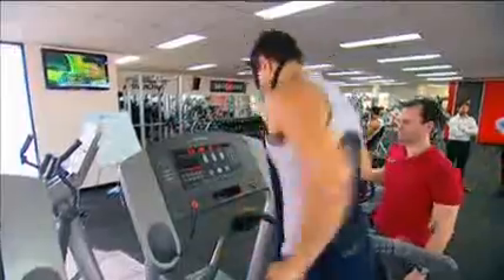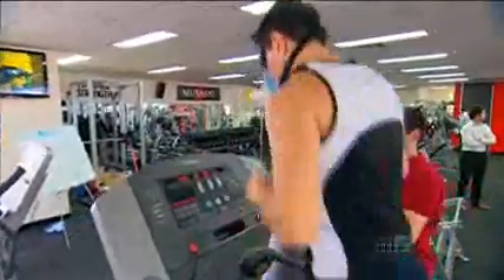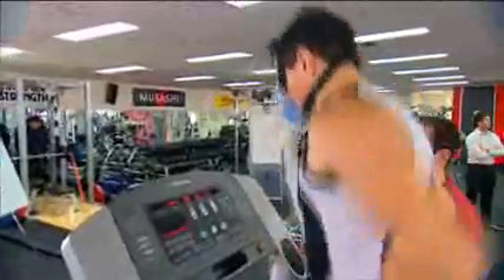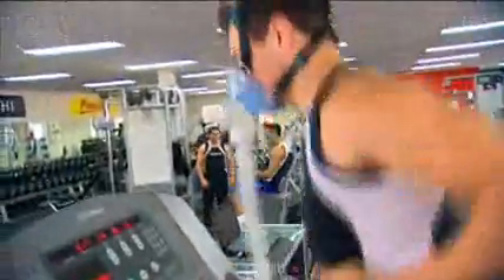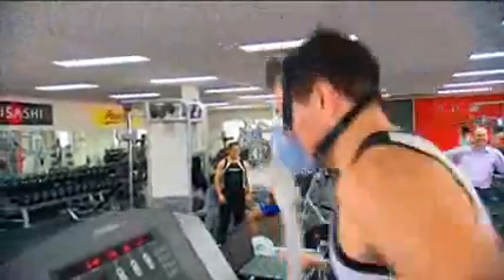MUSASHI Protein, TAC CUP Future Stars - Vo2 Max Testing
This week at Musashi HQ we take a look at whats involved in Vo2 max testing presented by Bodyology exercise scientist Andrew Garlick.